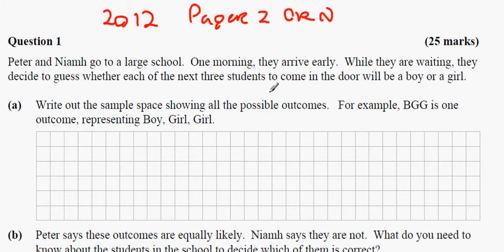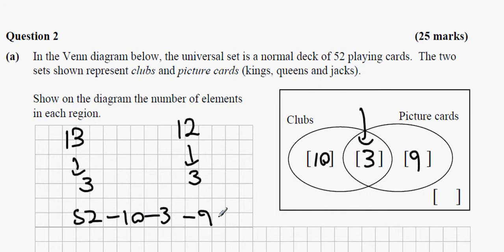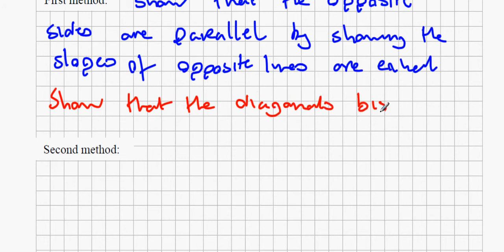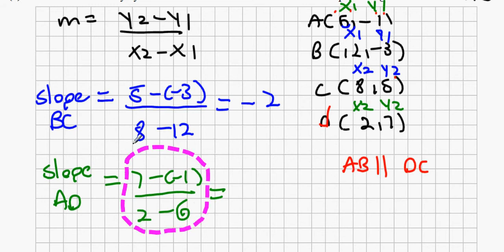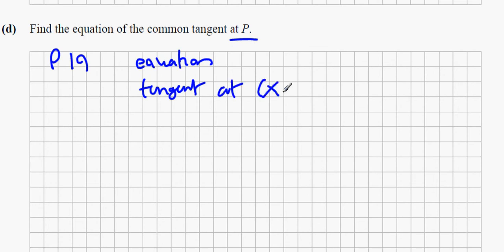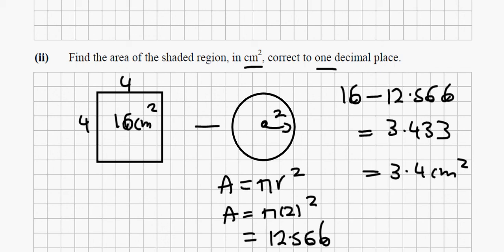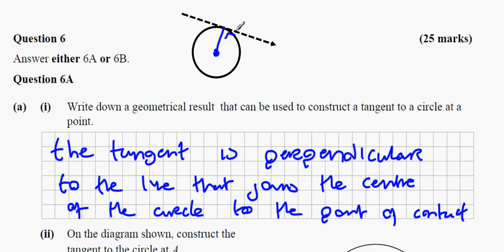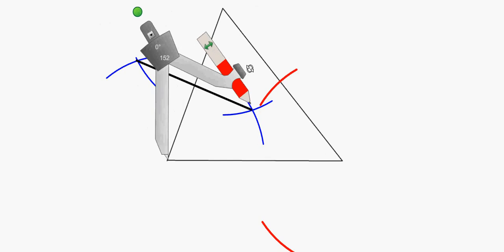2012 LC paper 2 part 1